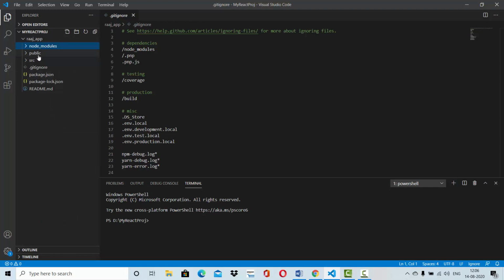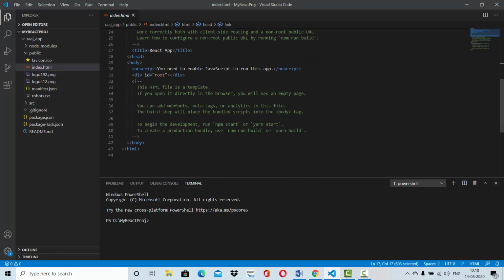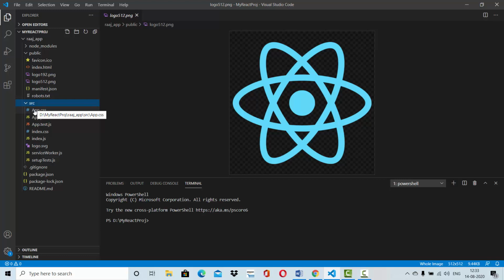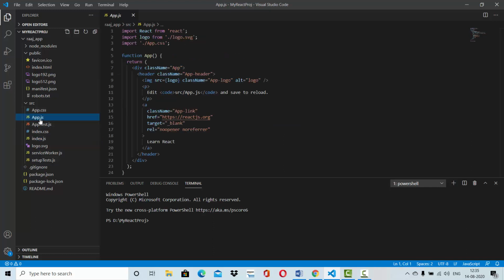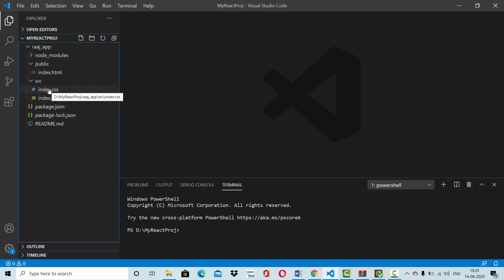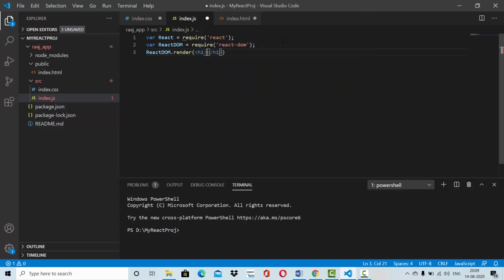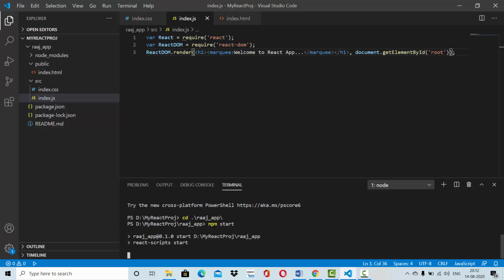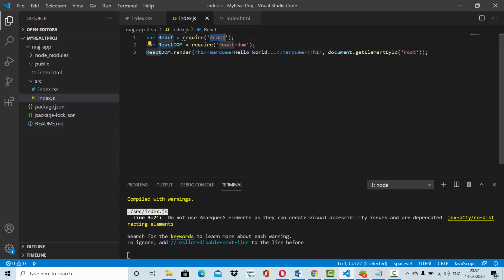ReactJS - Quick Start (*PART 3*)